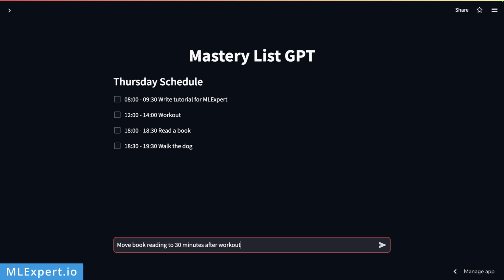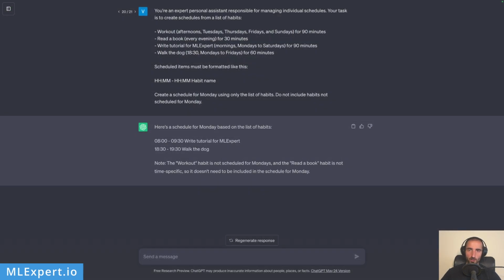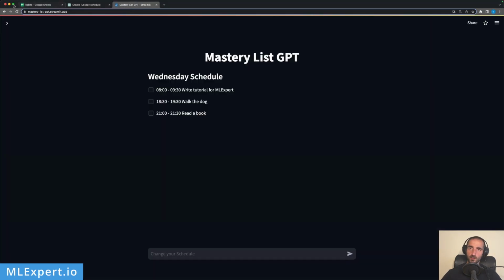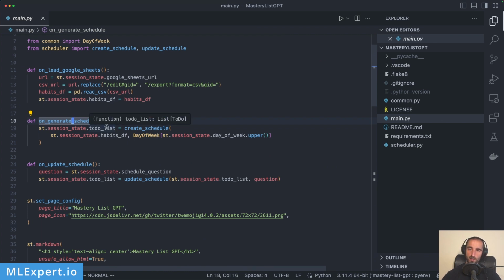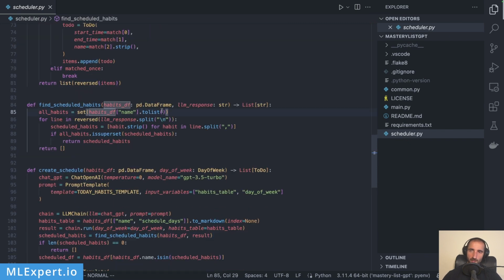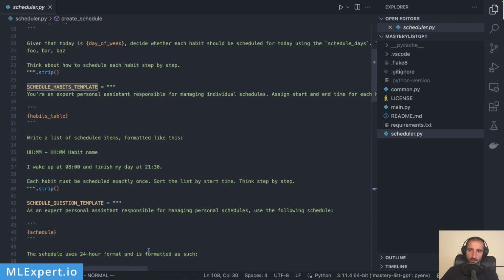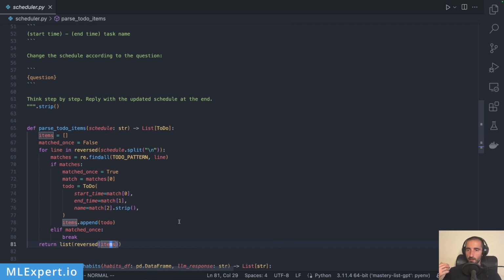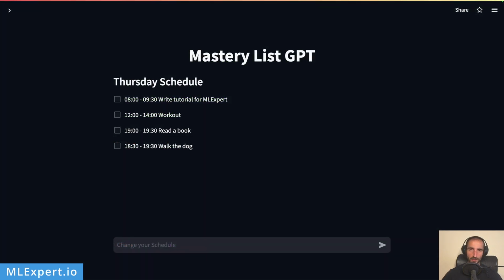Mastery List GPT: Chat with your ToDO List | Time Management and Habits with ChatGPT and LangChain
In this video, you'll learn how to create a Streamlit app for scheduling habits and interacting with your schedule using ChatGPT and LangChain. We'll retrieve the habits from a Google Sheet, and use multiple prompts to efficiently schedule the habits based on preferred start times and specific days of the week.

00:00 - Introduction
02:06 - Habits Google Sheet
03:02 - Failed ChatGPT Prompts
04:20 - Streamlit UI
08:26 - Scheduling Tasks with ChatGPT and LangChain
18:26 - Test the App on Streamlit Cloud
20:02 - Conclusion